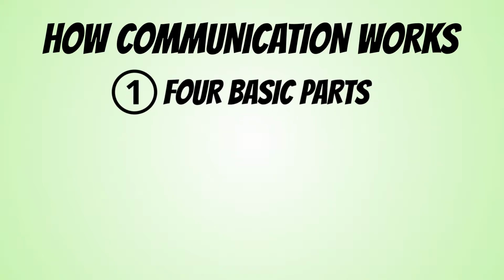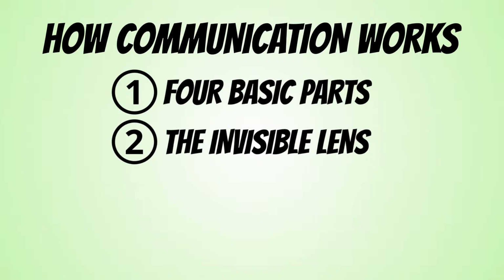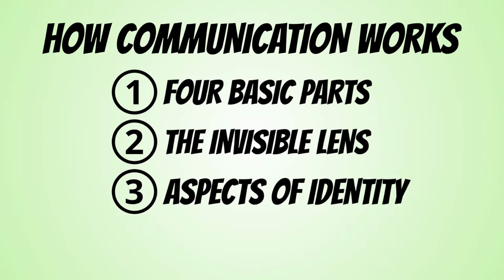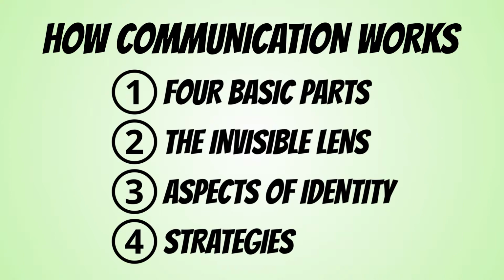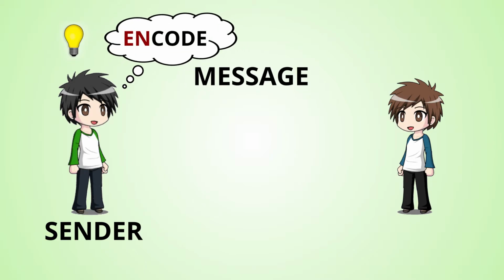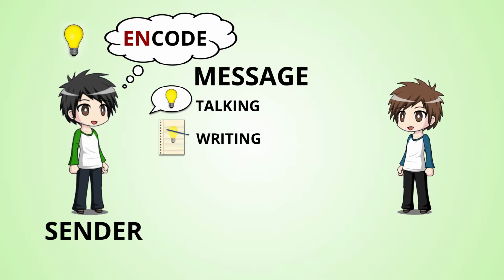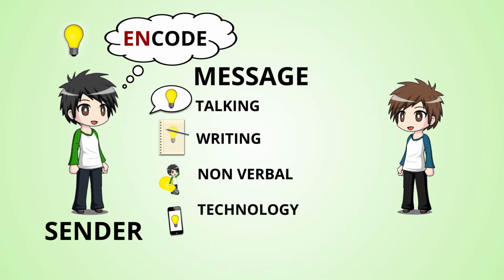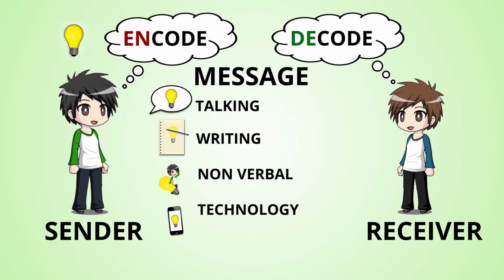How Communication Works Diagram - Communication Lesson Plan Part 1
Everyone communicates but not everyone communicates well. A quick communication lesson plan showing how communication works. Diagram shows the four basic parts of communication: sender, message, receiver, and feedback.

0:00 Introduction
0:15 Four sections of this video lesson plan
0:43 PART 1. How Communication Works Diagram (4 Basic Parts of Communication)
0:51 SENDER, RECEIVER, MESSAGE, FEEDBACK
1:10 Different ways to encode / decode the message

If you’re looking for more information about Character, Citizenship, Collaboration, Communication, Creativity, and Critical Thinking, visit us

This is Part 1 of 4 in this lesson series. (I haven't had a chance to make a free YouTube video for the other parts yet as I've been focusing on reading strategies.

Teachers...

If you're interested in a lesson plan for the invisible lens and aspects of identity section, it's included in Days 3-6 of this critical thinking unit

If you're looking for communication strategies and teaching students to be more assertive, please check out this communication unit

Transcript

Hi everyone, it’s Mike from Educircles.

Today, we’re going to talk about how communication works and if we can think about how communication works, then, we can use this information to help us communicate more clearly, especially when we disagree with the other person.

There are four sections in this video:

* First of all, we’ll look at the 4 basic parts of communication

* Next, we’ll look at the invisible lens that colours the way we see things and impacts the way we communicate

* The third section is about different aspects of our identity that make up this invisible lens

* Finally, we’ll talk about some strategies that we can use to help us communicate more effectively.

All of this is posted on Educircles.org, along with other resources and strategies to help us develop a growth mindset.

Part 1. How Communication works - 4 BASIC PARTS

So, there are 4 basic parts when we communicate. There’s a SENDER, a RECEIVER, a MESSAGE, and FEEDBACK.

This is me.  And I want to communicate to you.

I thought of something I want you to know.  I have an idea and I want you to know this idea. And I have to figure out how to send this message to you.

So, I’m the SENDER. And, my brain figures out a way to “encode” the message.

I have a couple of options to get this information to you...

1. I could tell you the message by talking. And then I need to make sure you can hear the message.

2. I could get you the message by writing it down. And then you have to be able to see what I wrote, or I need to send the message to you.

3. I could tell you something using facial expression or body language, and then I have to make sure you can see the visual or nonverbal message

4. If you're far away, or you're not with me at the same time, maybe I could use technology to get a message to you.

And you're on the other side, and you are going to receive the message. We call you the receiver.

And when you get the message, your brain has to decode the message and figure out what the other person is trying to tell you.

And then, usually, we have some sort of feedback from the receiver that lets the sender know that you got the message, and maybe even give you some hint about how well the message was received.

So for example, if I'm in the same room. And I tell you something, I can look at your body language, or listen to your response, and it gives me an idea of how you received the message.

That's communication in a nutshell.

CLOSING:

Well, that’s the end of the first video and the 4 basic parts of communication. Next time, we’ll look at the invisible lens that colours the way we encode and decode messages.

And, if you’re looking for more information about character, citizenship, collaboration, communication, creativity, and critical thinking, you can visit us

* Characters were created using the app "Gacha Studio."